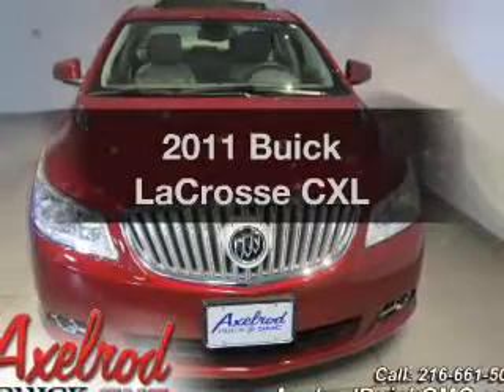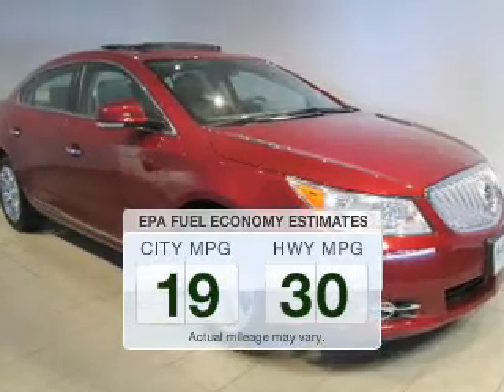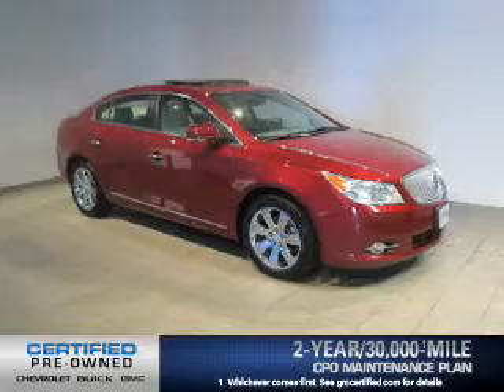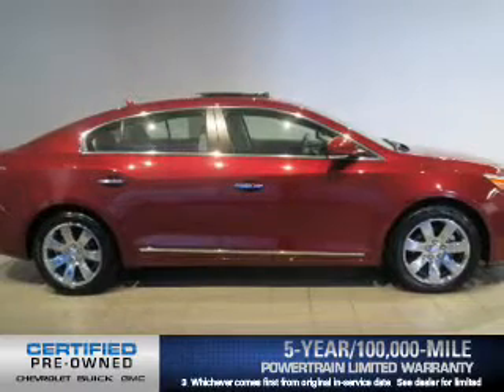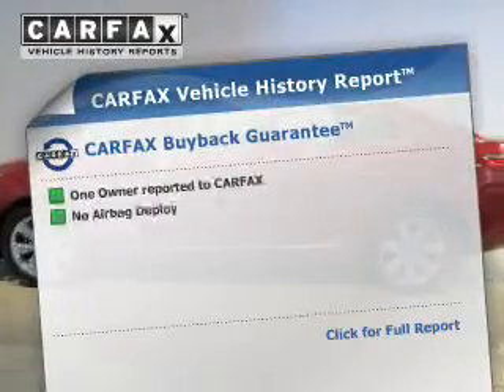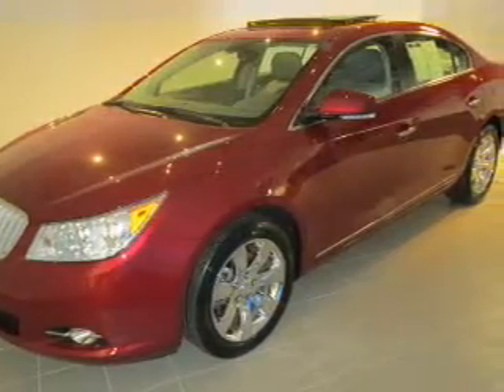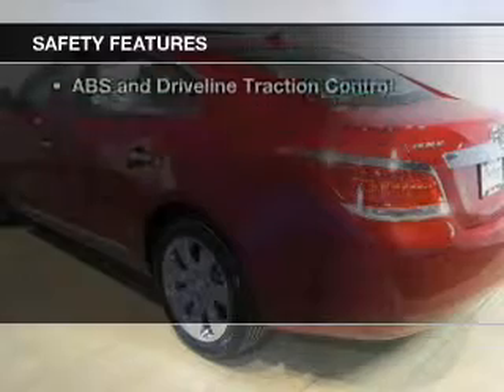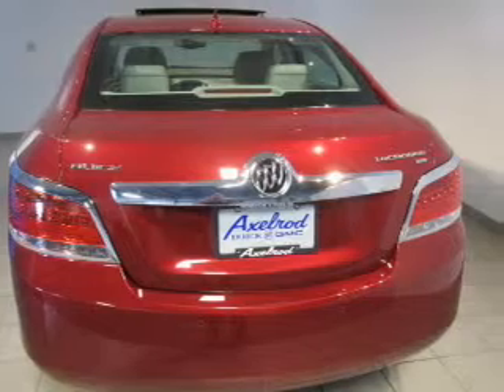2011 Buick LaCrosse - Parma OH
Year: 2011
Make: Buick
Model: LaCrosse
Trim: CXL
Engine: 3.6 liter 6 cylinder 24 valve
Transmission: 6-Speed Automatic
Color: Red Jewel Tintcoat
Mileage: 23354
Address:
6603 Brookpark Road